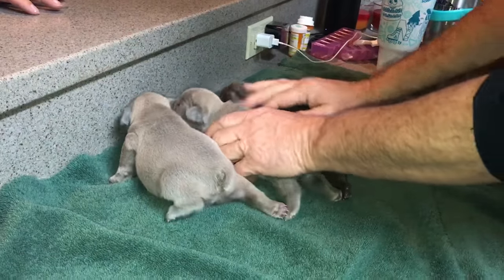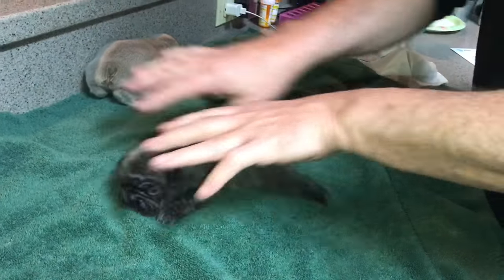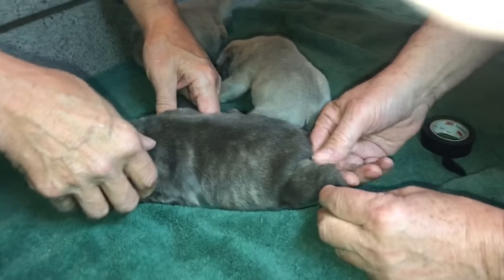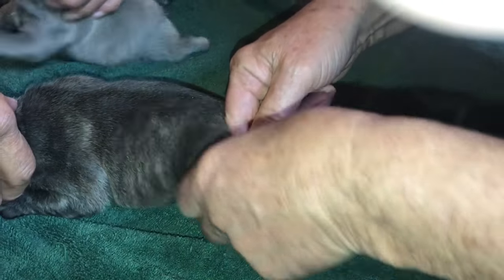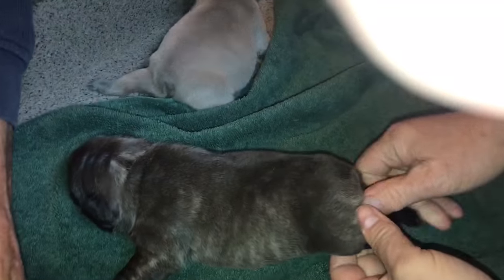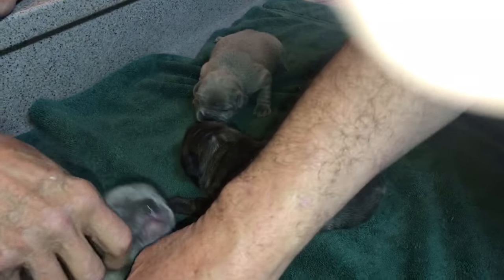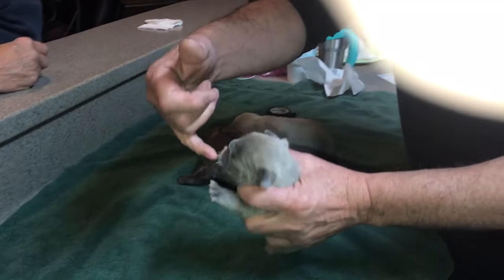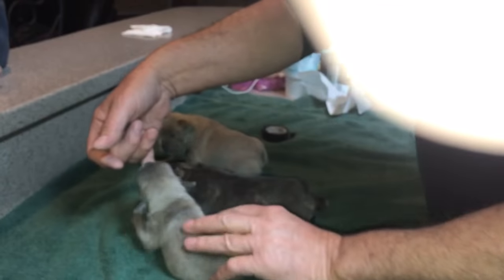DIY, Solving Puppy Swimmer Syndrome With Tape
How to correct a puppy that is leg swimming, not crawling, by using tape. Help puppies who are not getting up on their legs. Works for all dog breeds: French Bulldogs, Labrador Retrievers, German Shepherds, Poodles etc.
James shows you a 2 week old puppy that is not getting up on her legs at all and beginning to walk like the other puppies do. He shows you how to use tape to fix this problem.

Our portable puppy incubator, buy on Amazon

The YouTube videos are great but they aren’t organized. It’s hard to find a video on a specific topic. Here is info on our online video courses to help you get larger, more successful and profitable litters. For less than the cost of a Vet visit you have access to a complete topic. And you own the course for ever.

Free downloadable Puppy Contract PDF: Download the Puppy Sales Contract that James uses. You can customize and add to it for your own use when you sell your puppies